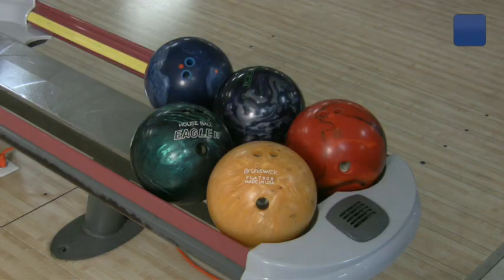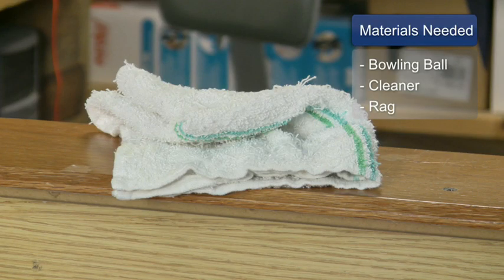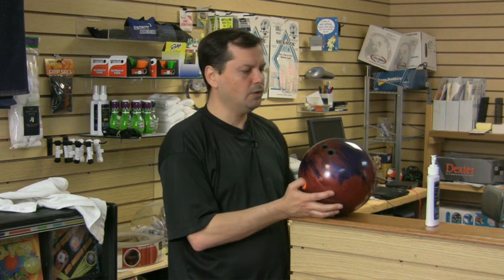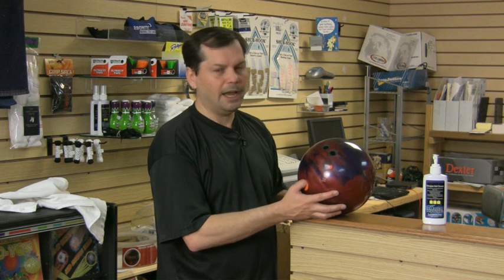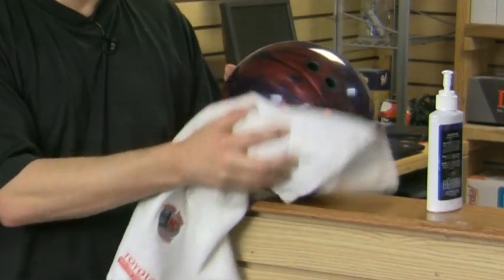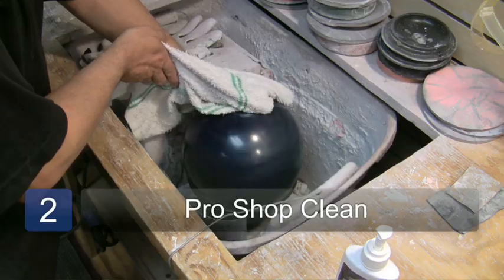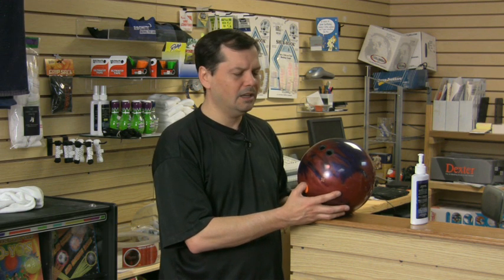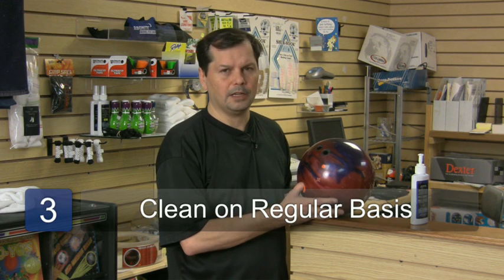Bowling Techniques : How to Clean Bowling Balls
To clean a bowling ball, it's best to find the same brand of cleaner as your ball, and spray it down after every night it is used. Don't let the oil build up on your bowling ball with tips from a professional bowler in this free video on bowling balls.

Bio: Mike Rhodes is a professional bowler who has been bowling for more than 20 years.

Series Description: The sport of bowling has many techniques that one should discover to develop their personal bowling style. Become a great bowler with tips from a professional bowler in this free video series on bowling.